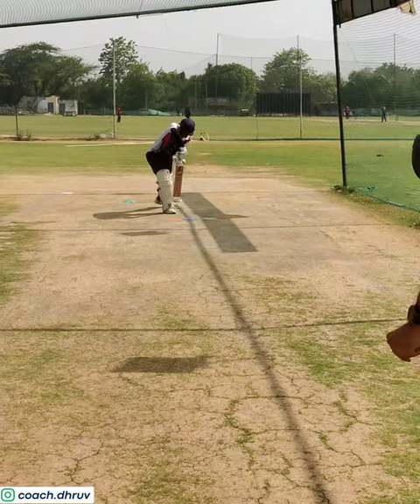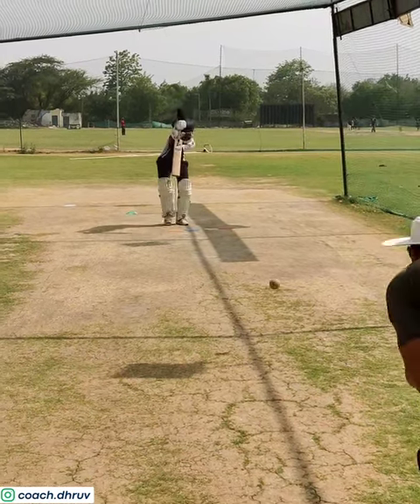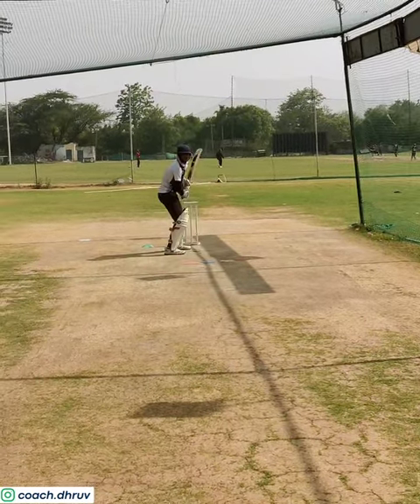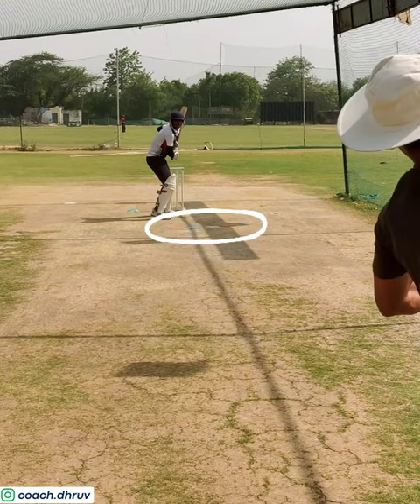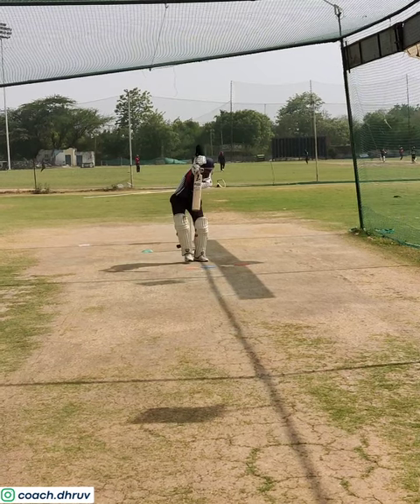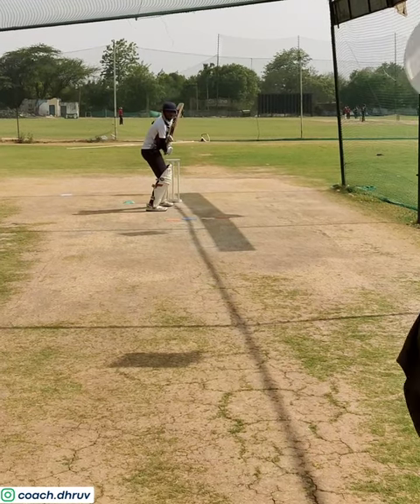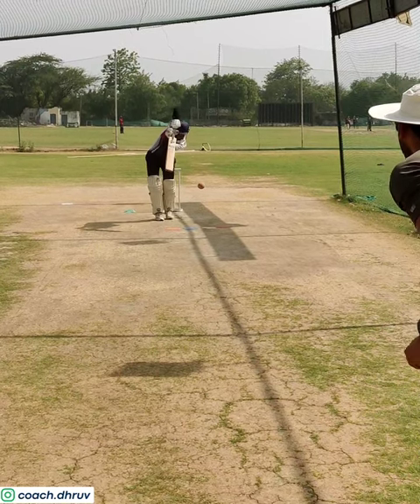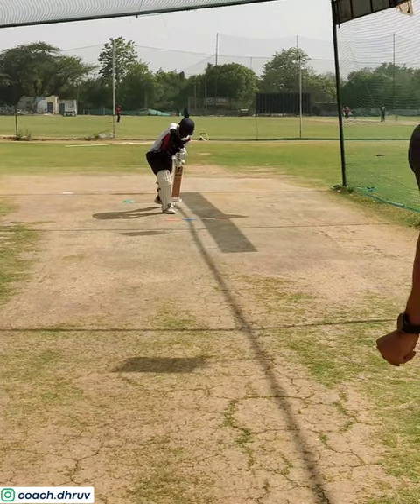Drill to play the right line of the ball| By Coach Dhruv| batting drill